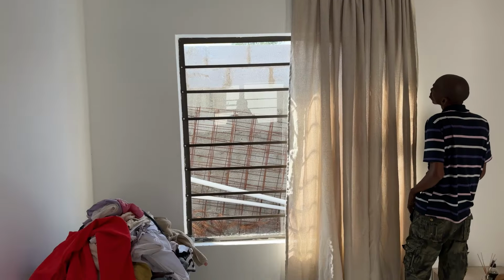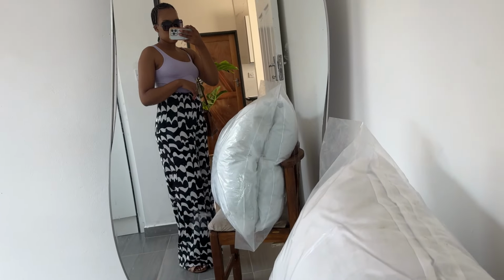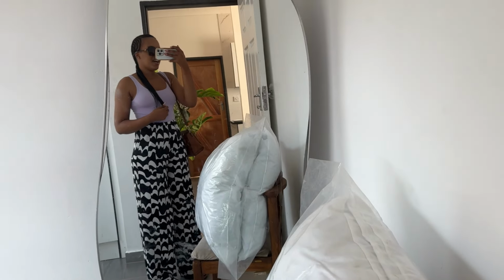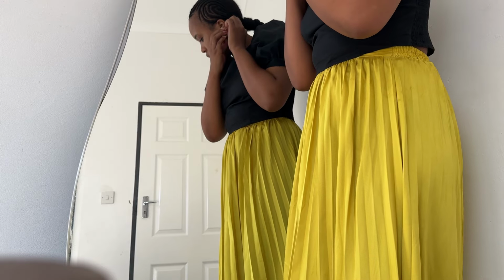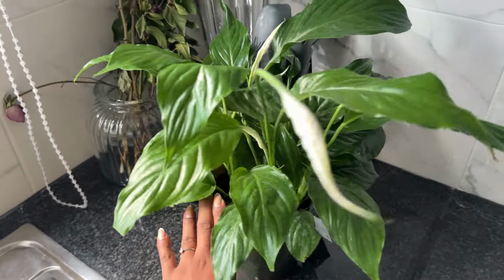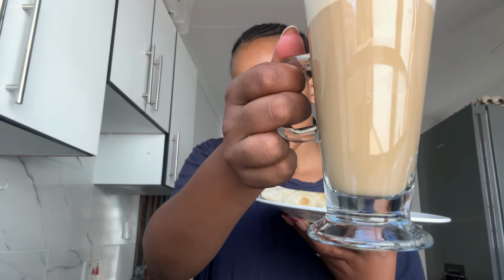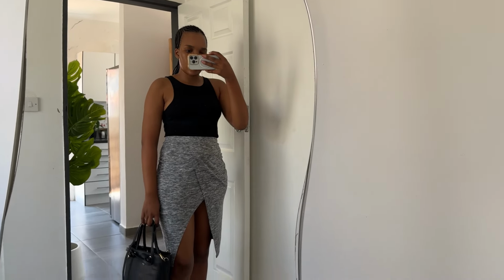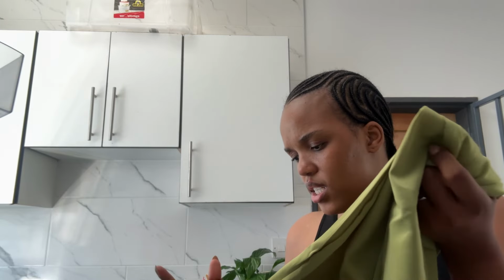VLOG : TV Mounting | Pretty in Pink | My first night in | Sleepover | Ruth K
Heeyyyyy Guys, how are you?

We did a lot in this Vlog i dont even know where to start.

Enjoy this Vlog bestie ❤️